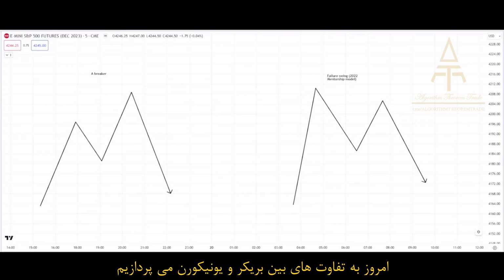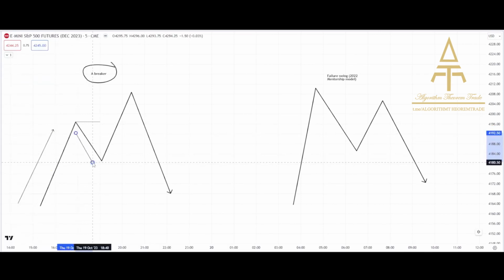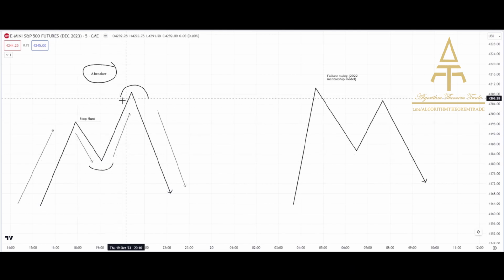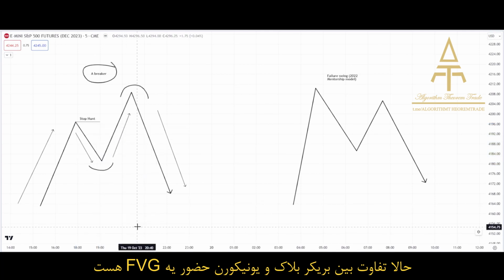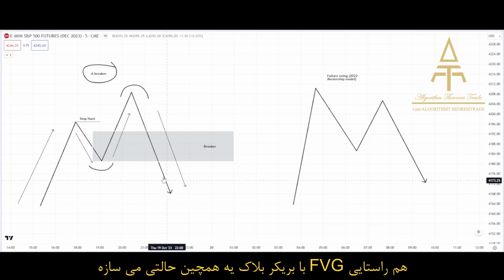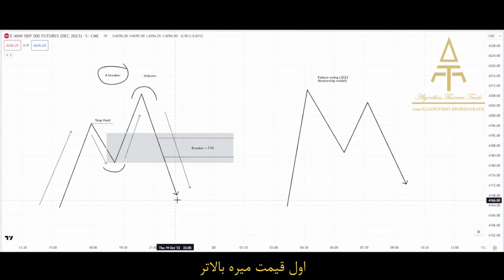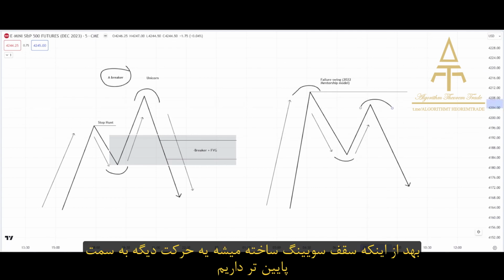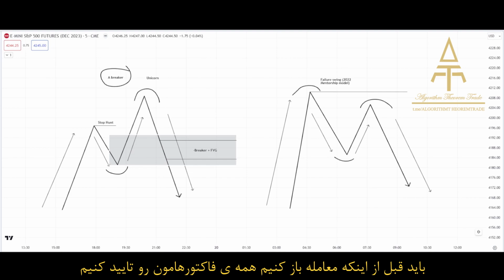7 Ash Trades ATT Group